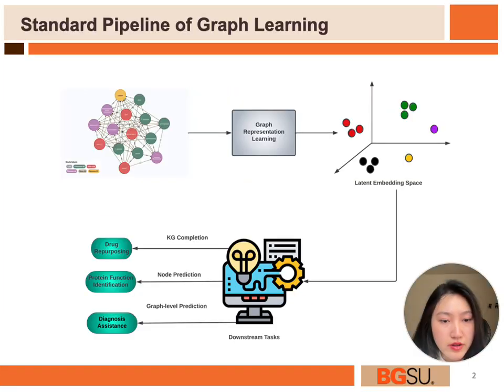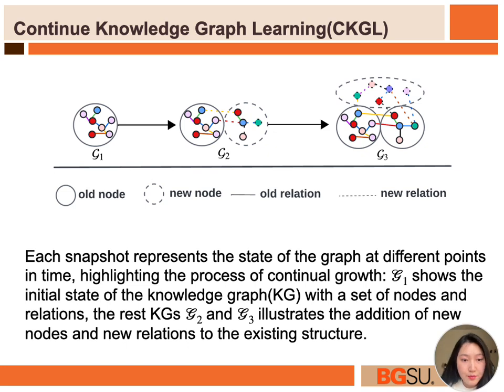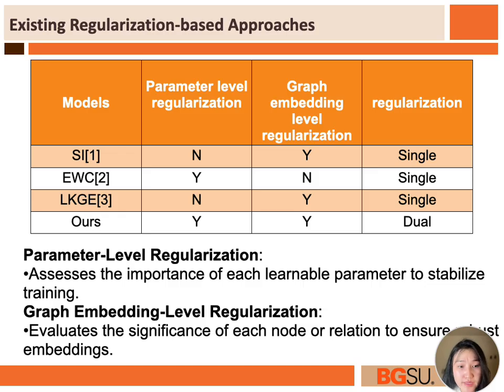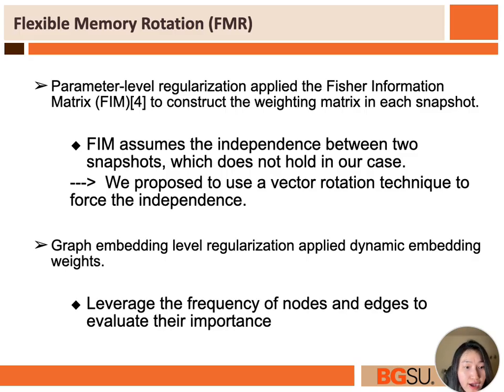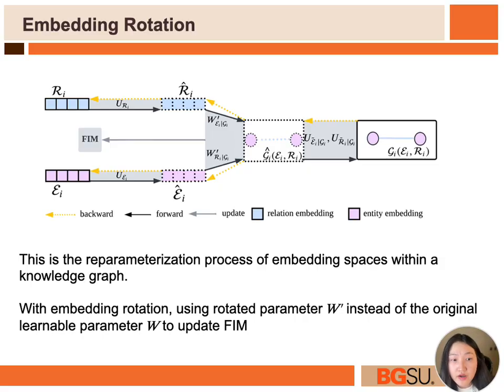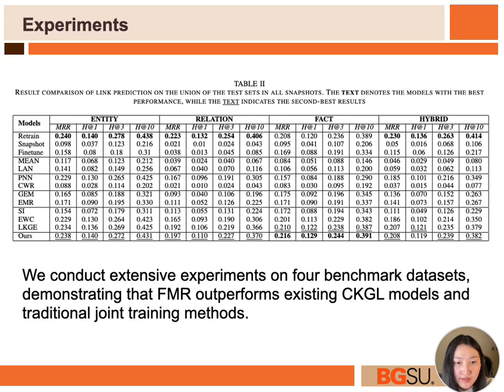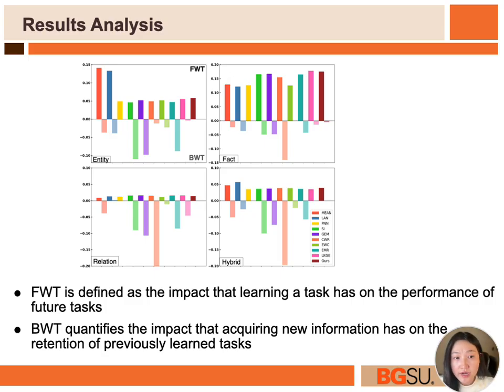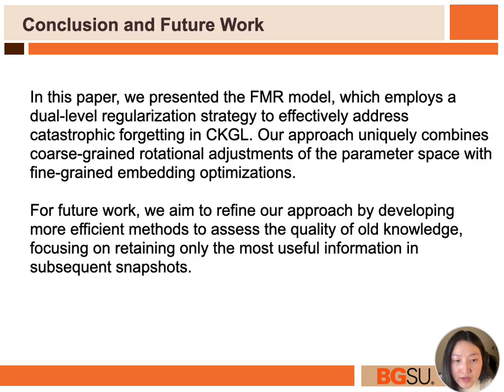SP01208 Zhu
Flexible Memory Rotation (FMR): Rotated Representation with Dynamic Regularization to Overcome Catastrophic Forgetting in Continual Knowledge Graph Learning